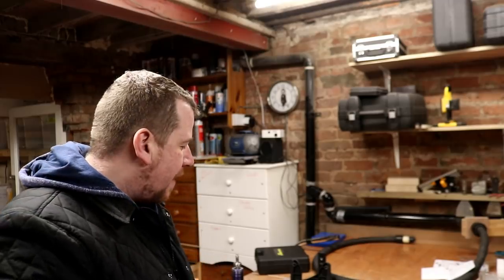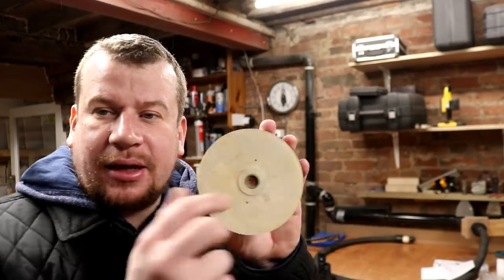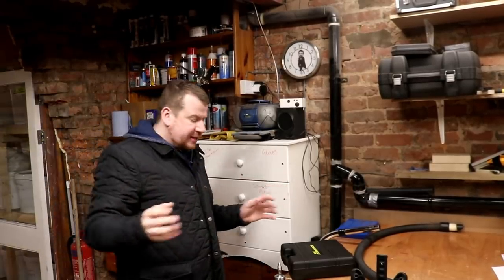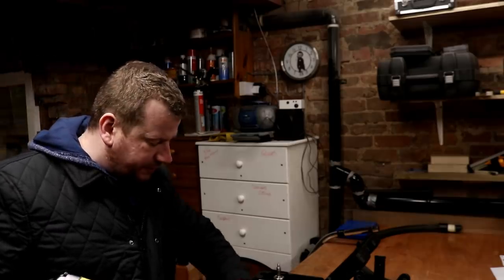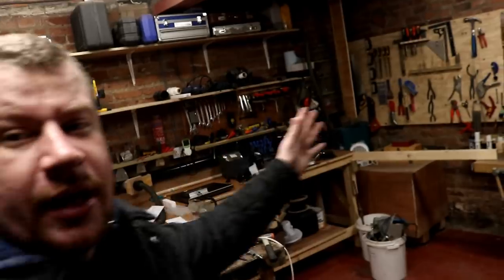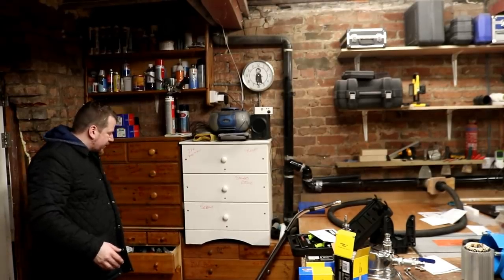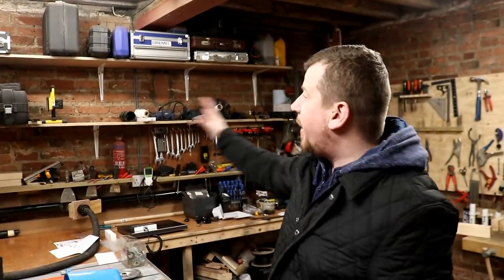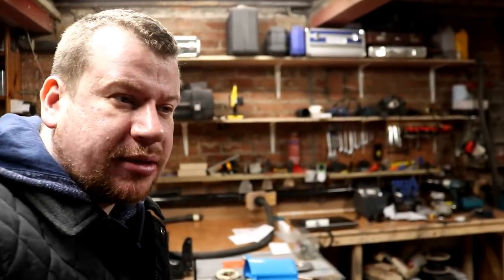Back in the workshop for 2019 ~ Table Saw fence refit.